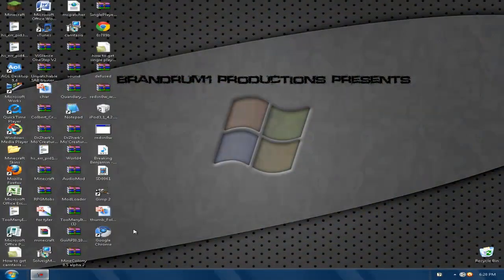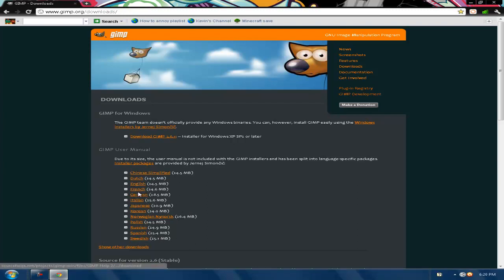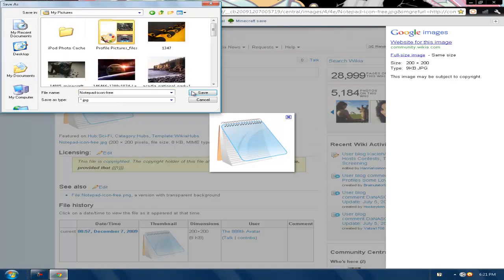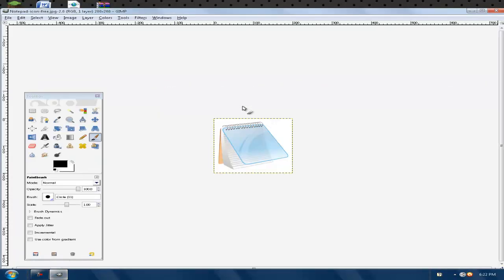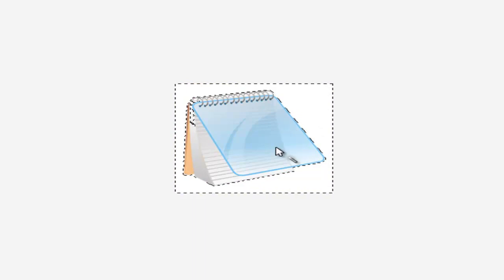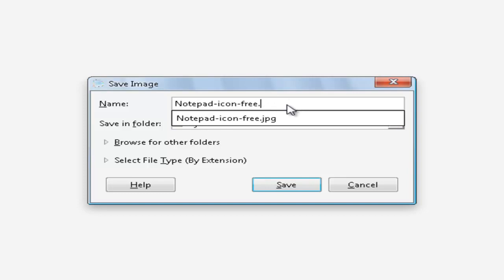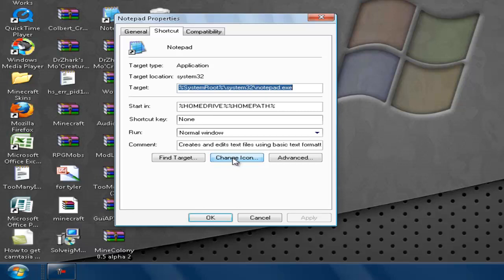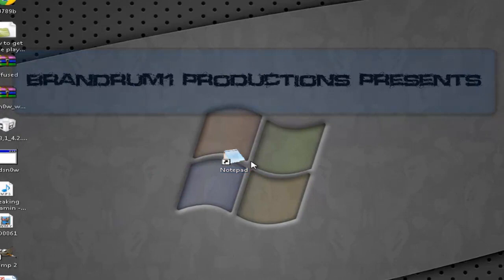How to Make Any Picture a Desktop Icon *HD*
Hey everybody, here's a tutorial about how to make any picture an icon on your desktop!

GIMP is a picture editing program i have found. I know that you can do this with other programs like PhotoShop but for this specific reason, this is the easiest and quickest way to do it.